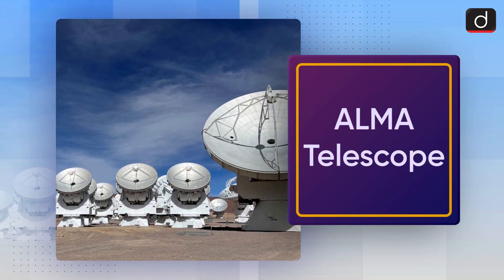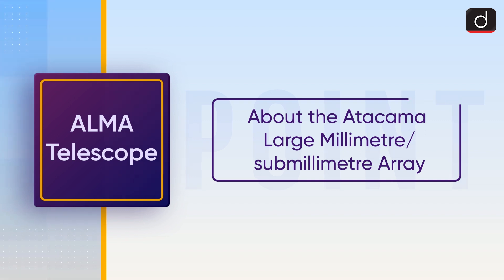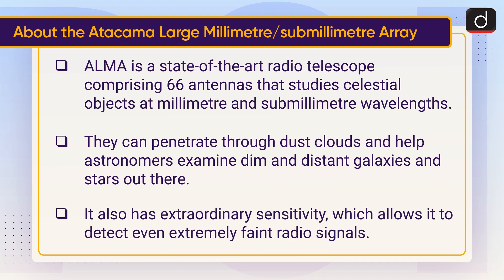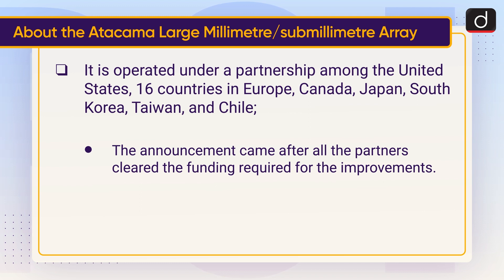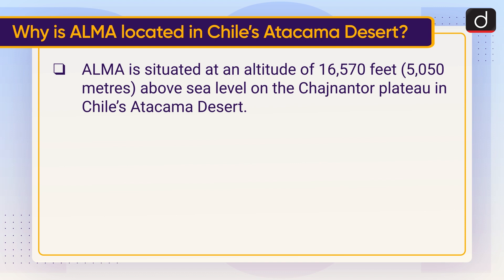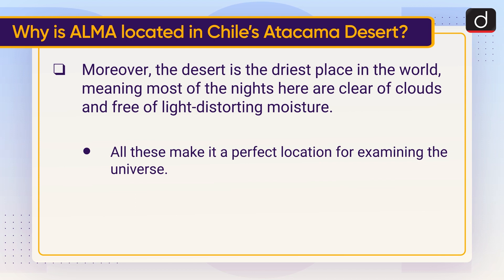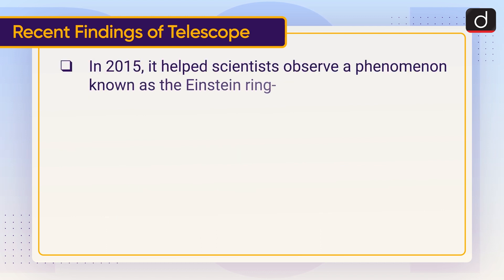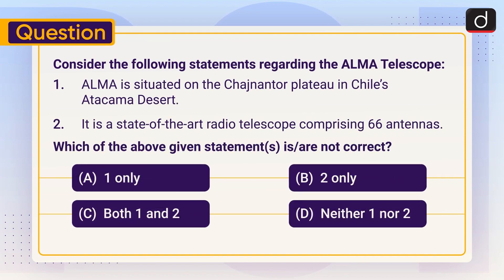ALMA Telescope - To The Point | Drishti IAS English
This video covers the given topic, ‘ALMA Telescope’ in the following structure:

1. Why in the News?
2. About the Atacama Large Millimetre/submillimetre Array
3. Why is ALMA located in Chile’s Atacama Desert?
4. Recent Findings of Telescope